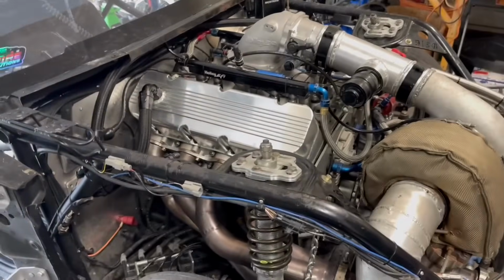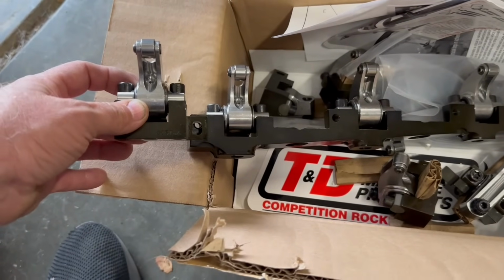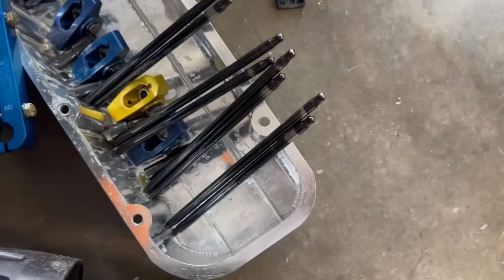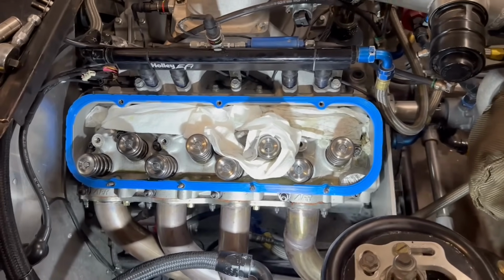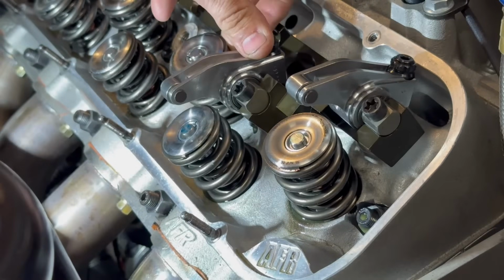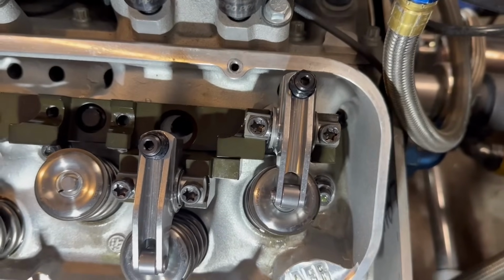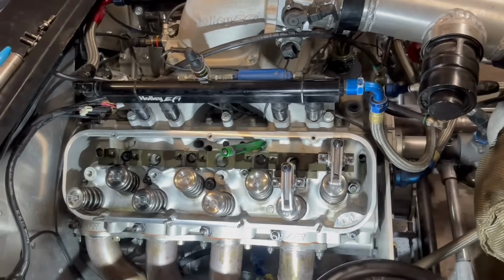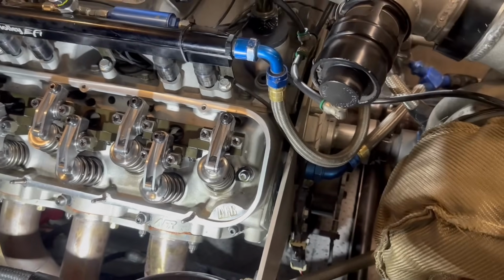Shaft Rocker Arms // T&D Machine // Best in the Business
Upgrading to shaft rocker arms on the BBC.  T&D machine makes some of the best shaft rocker systems out there, and we are putting their steel rockers on my ole hotrod.  Here is a step by step install on what I did to go from stud rockers to shaft rockers.  Go check out T&D’s website to see what they can do for you!